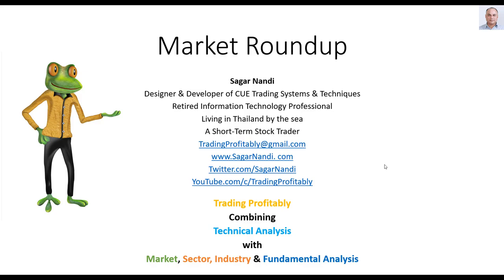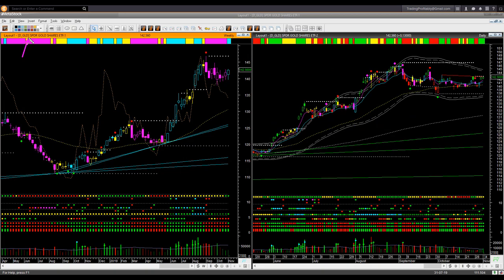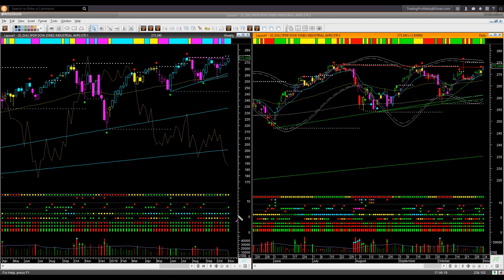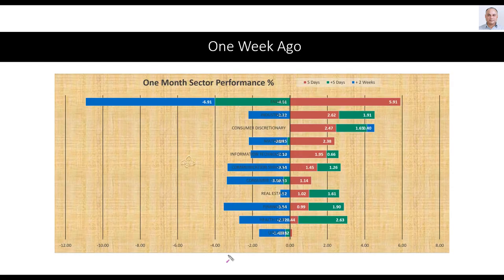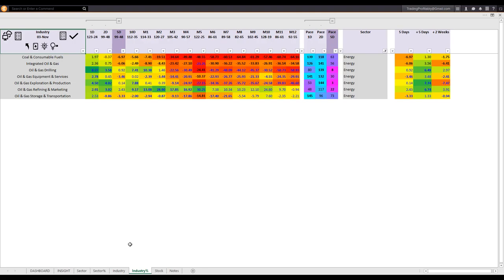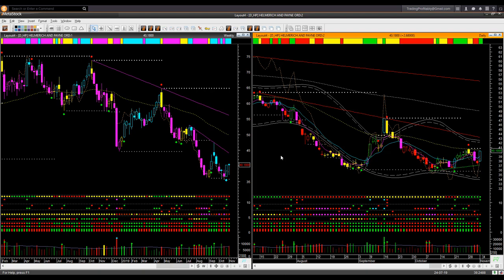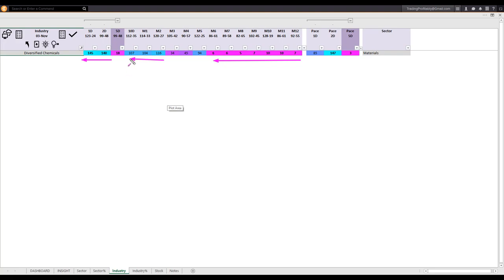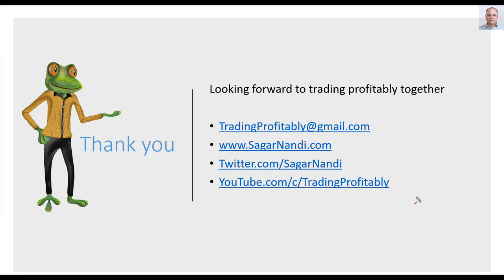Could you identify possible market breakout one week ago itself? - Market Roundup 3rd Nov 2019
Both QQQ and SPY broke out to new all-time highs. And instead of reacting to it, I could identify the possibility of that one week ago itself and explained it in that week's market roundup. By anticipating and not reacting to the market, allows you to trade with greater confidence and probably a little bit ahead of others while staying within the realm of safe trading by using 360 analysis technique.

As the market and sector levels are bullish, you may look for only bullish trades. I identified several such opportunities in this video using live analysis. I used top-down analysis as well as insight-based analysis to identify those trades.